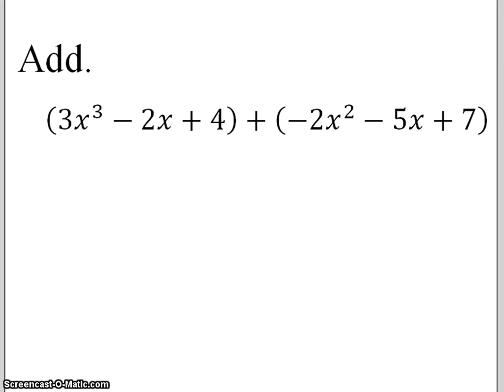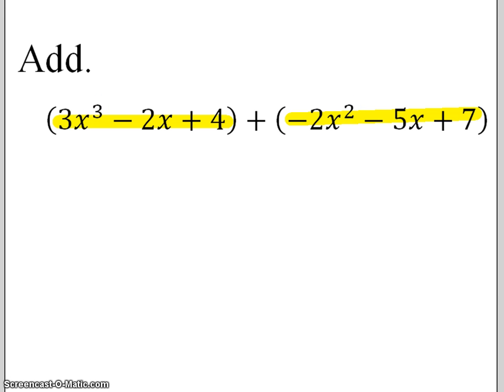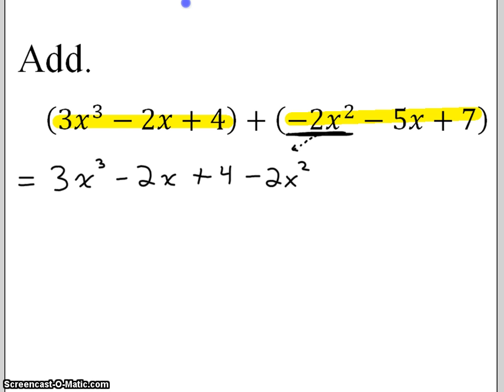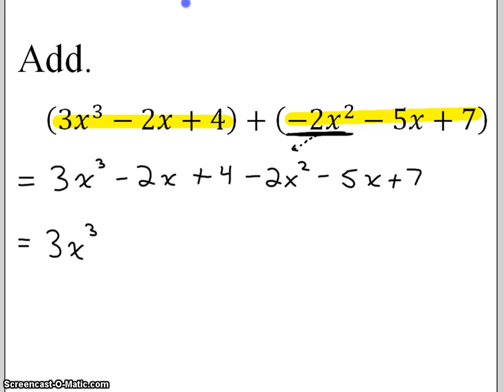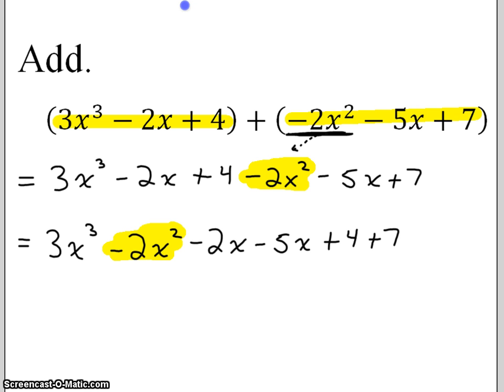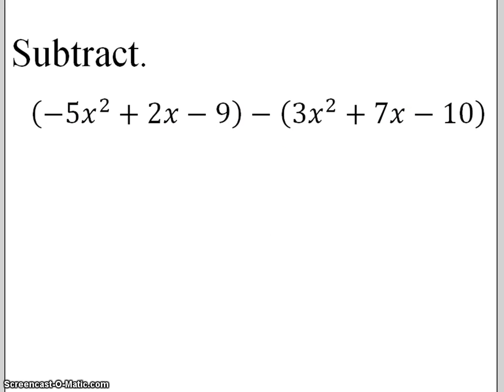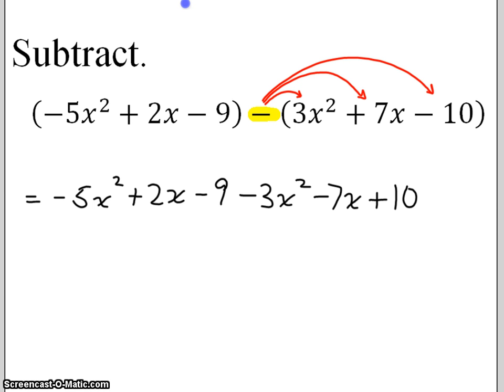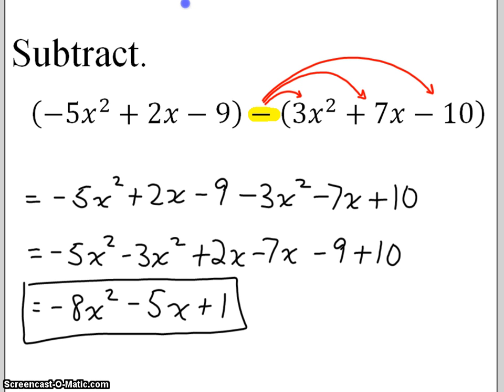Add and Subtract Polynomials